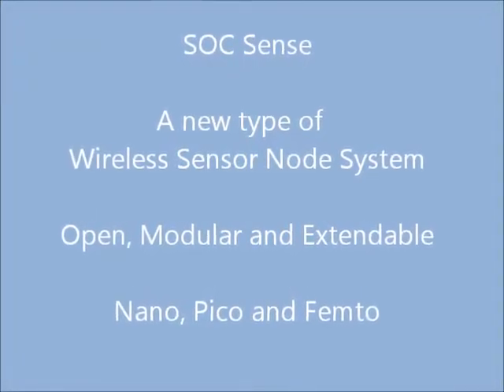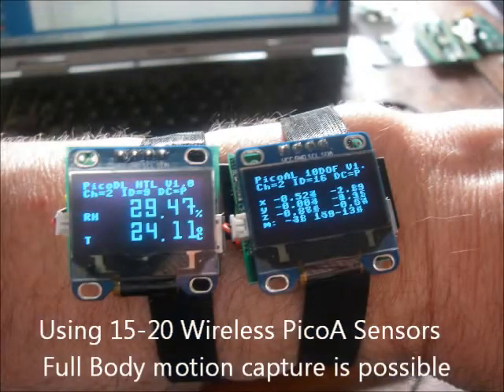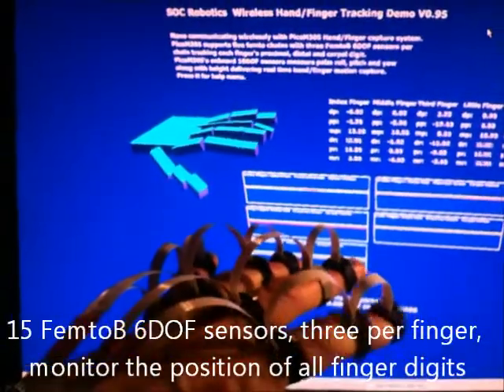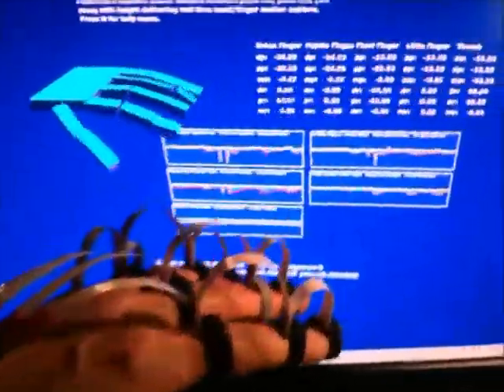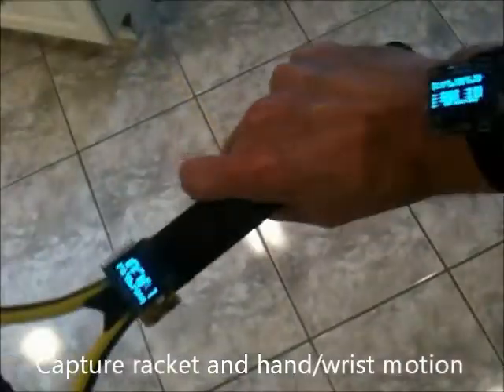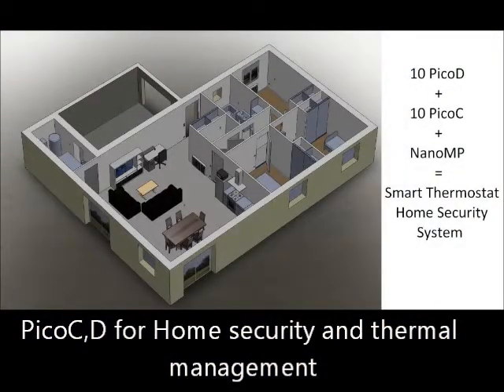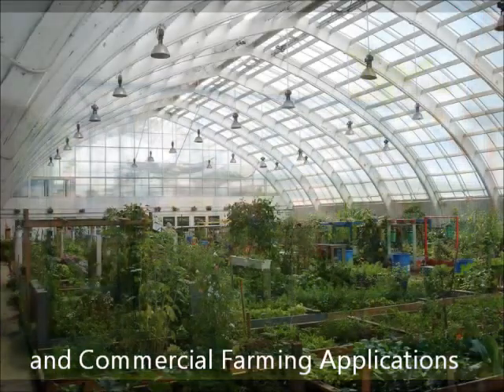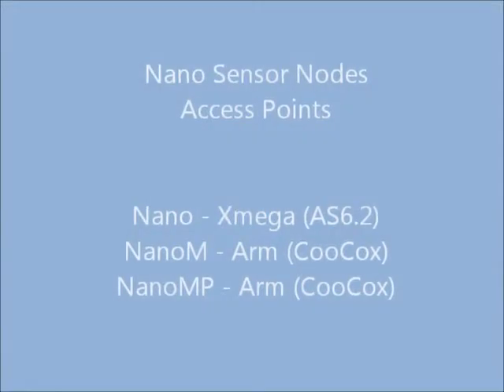SOC Sense Wireless Sensor Nodes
SOC Sense is an open, modular, extend-able wireless sensor network system of 10DOF and environmental sensor nodes for full body and hand/finger motion capture and general house, office, factory sensing based on AVR, Xmega and STM32F processors compatible with Arduino IDE, AVR Studio 6.2 and CooCox